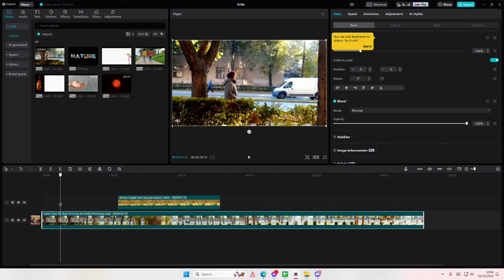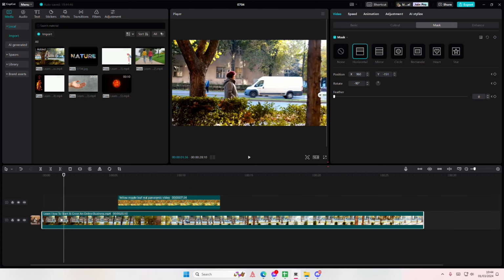~ Struggling with Tree Transitions in CapCut PC? Here’s the Ultimate Tutorial!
**Struggling with tree transitions in CapCut PC? Here’s the ultimate tutorial to transform your videos with stunning effects!** In this step-by-step guide, we'll walk you through creating an eye-catching tree transition using CapCut on PC. Whether you're a beginner or an experienced editor, this tutorial will help you master this unique effect and take your video projects to the next level.

We start by showing you how to place your video clips and adjust settings to prepare for the tree transition. You'll learn how to use the mask feature effectively, including rotating and positioning the mask to match your vision. We’ll also cover keyframing techniques to ensure your transition looks smooth and natural.

Our detailed instructions will help you navigate the meticulous process of editing frame by frame, ensuring that every detail is perfect. Plus, we’ll share tips on feathering and fine-tuning your transition to make it seamless. This tutorial is designed to make the process as easy as possible, with clear explanations and visual examples to guide you.

If you have any questions or need further assistance, drop them in the comments below – I’m here to help.

Whether you’re working on a professional project or just having fun with video edits, mastering tree transitions in CapCut PC will elevate your content and make your videos stand out.

1.
2.
3.
4.
5.
6.
7.
8.
9.
10.